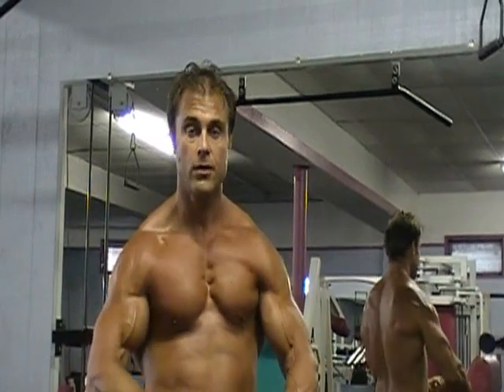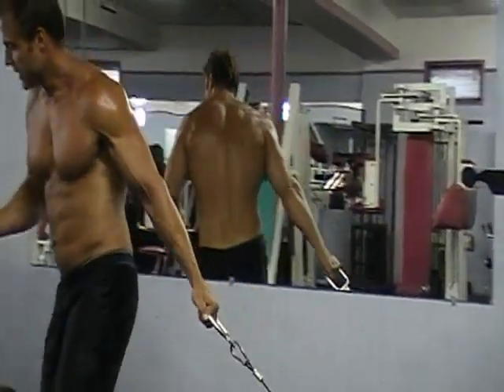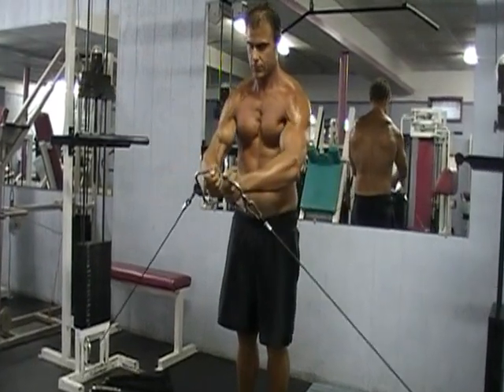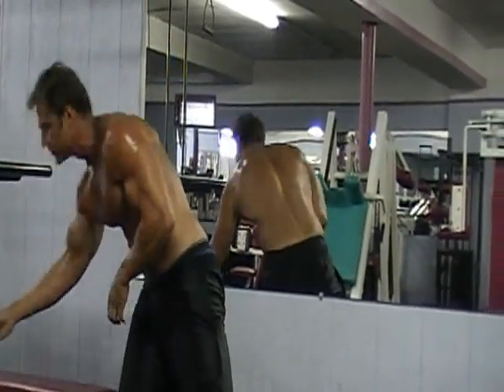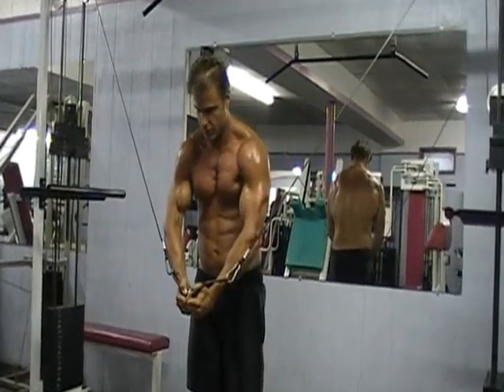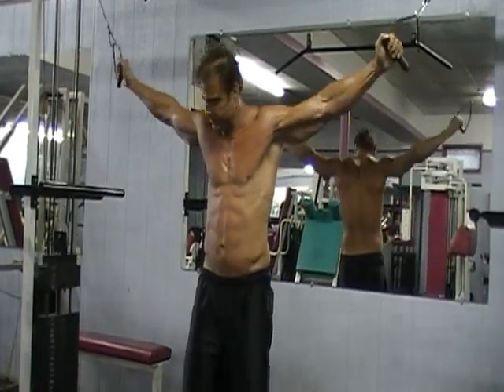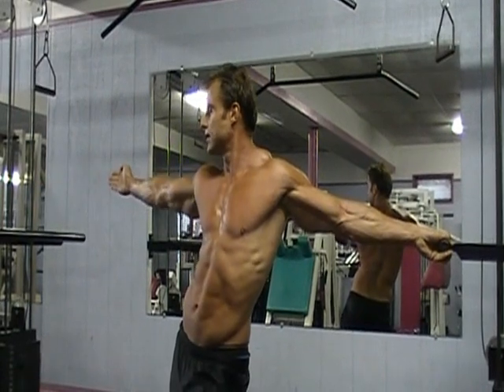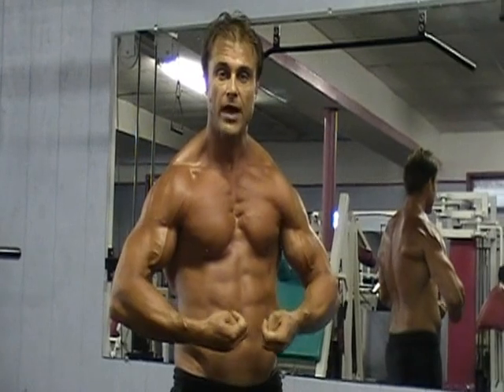Chest (Pectoral) Workout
Marlo teaches  a quick and effective way to train your chest (pectoral) muscles.